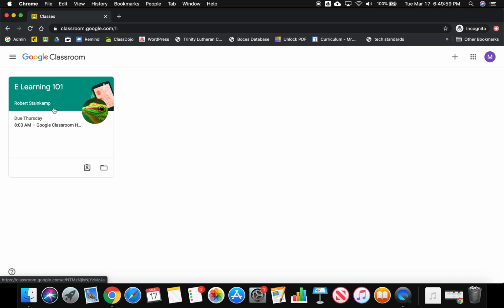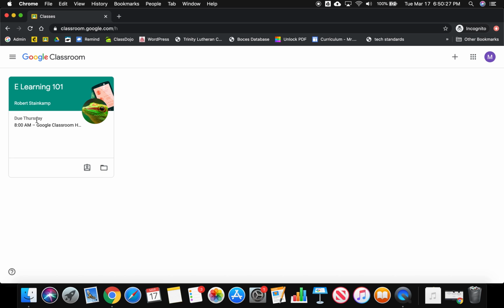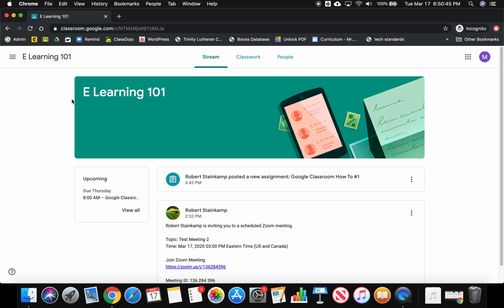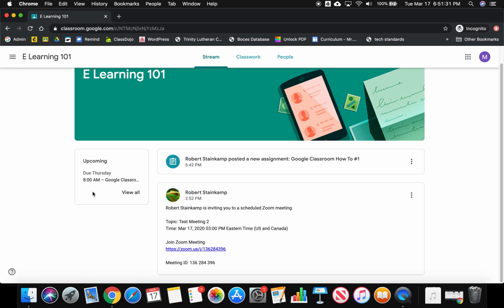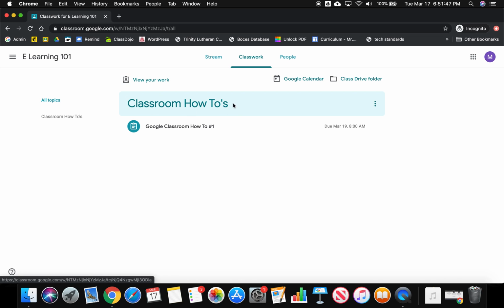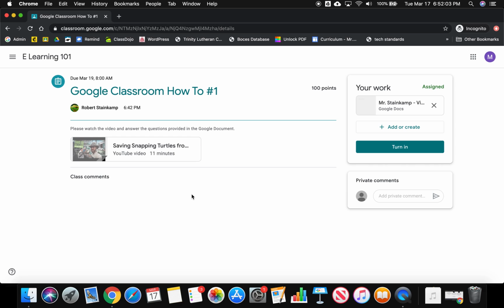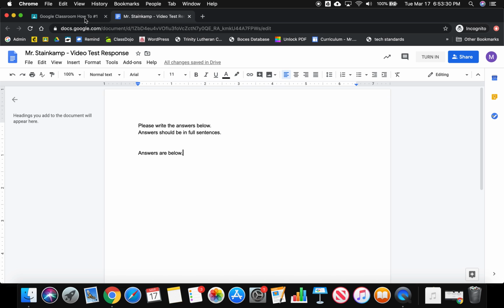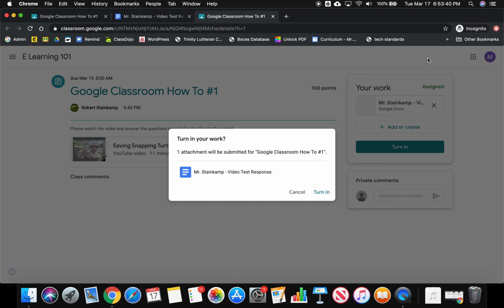Student How To's Google Classroom #1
This video was created for the students at Trinity Lutheran School to help aid in online learning.